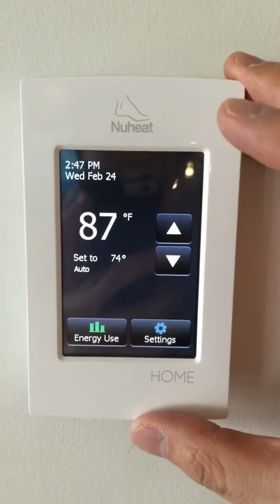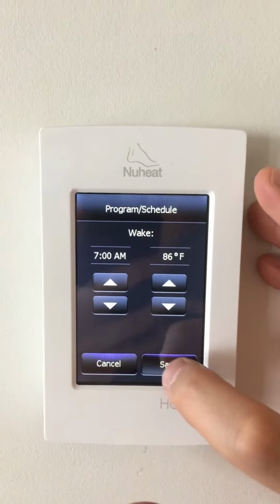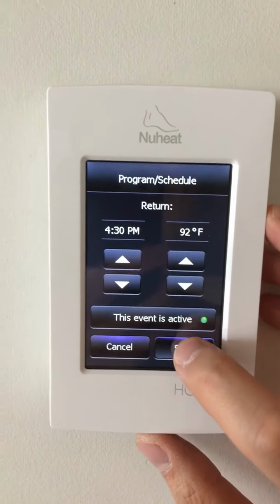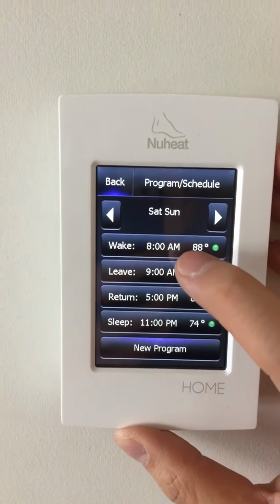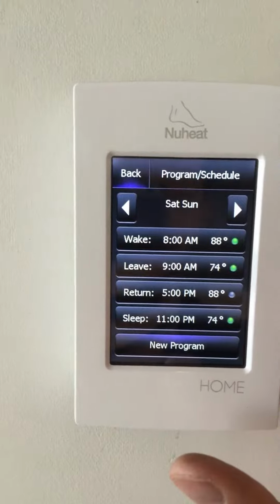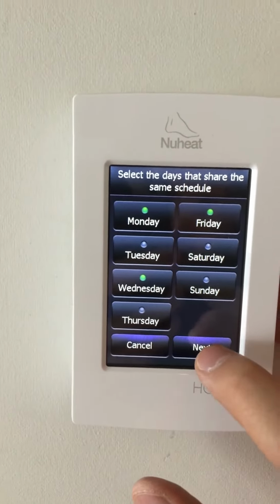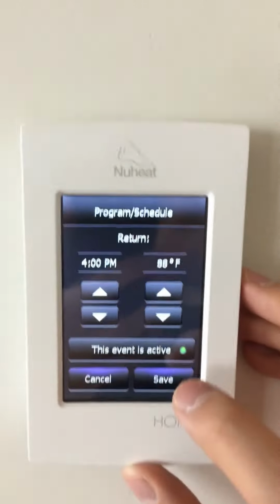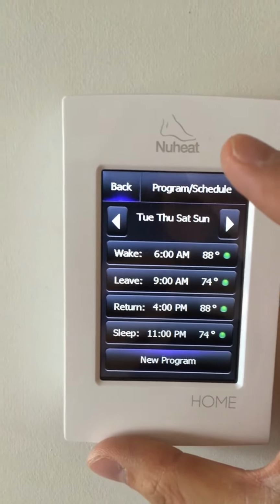NUHEAT Thermostat tutorial videos. Step 13, Programming Your Thermostat.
nVent NUHEAT Thermostat tutorial videos. This section will give an overview of how to programm your thermostat.